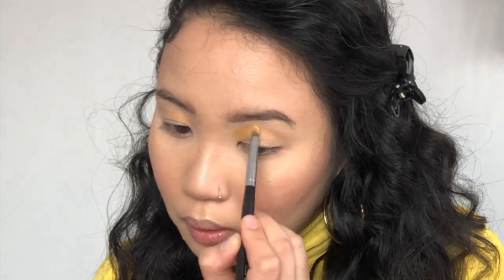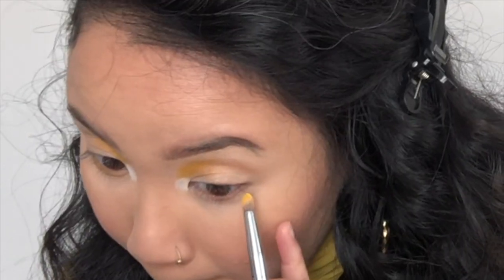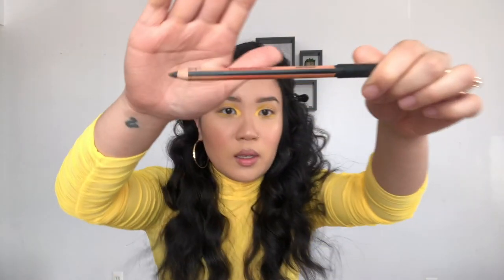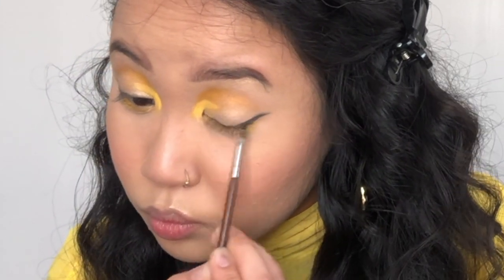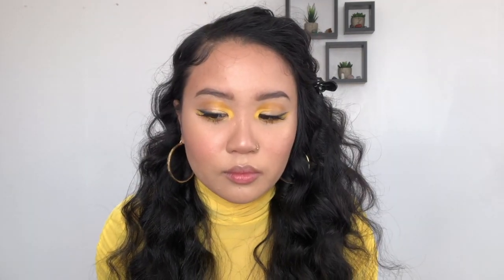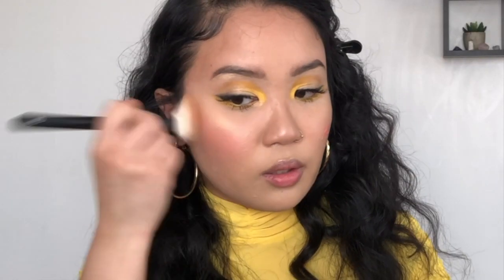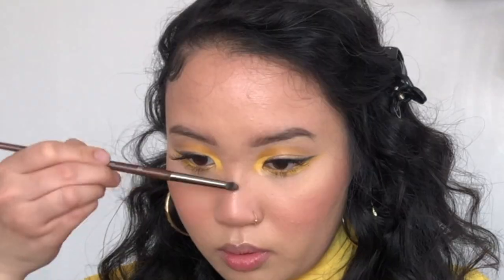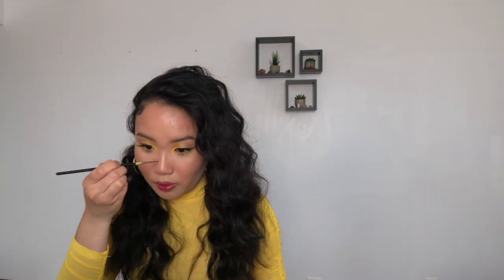Elyssa Marie | Inspired By Series | Yellow Graphic Shadow with Diffused Glossy Lip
Hey Everyone!

I'm back with another makeup tutorial!
This look was inspired by @olgadann
I've decided to start an 'Inspired By' Series where I recreate looks done by other artists or even create looks inspired by...ANYTHING!